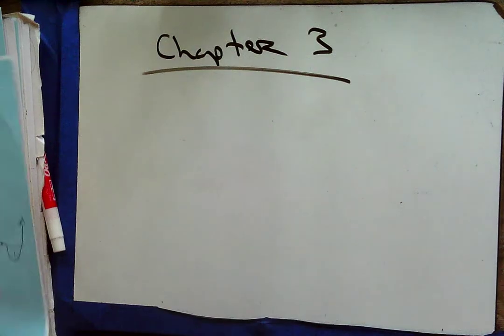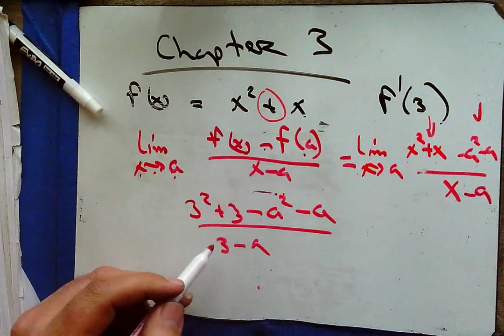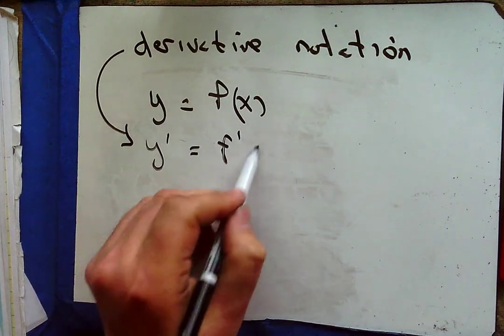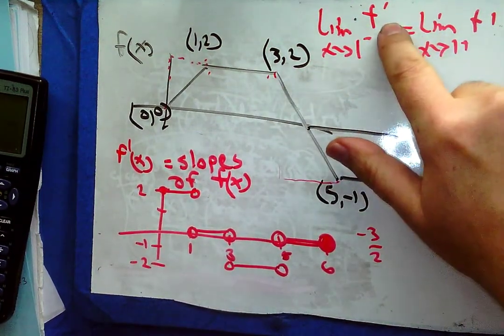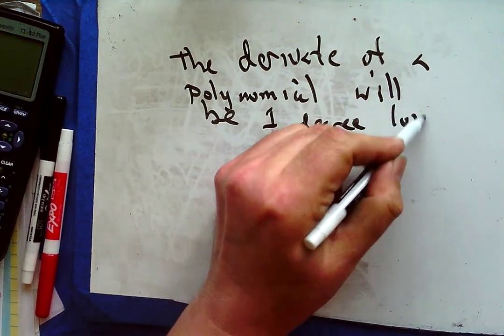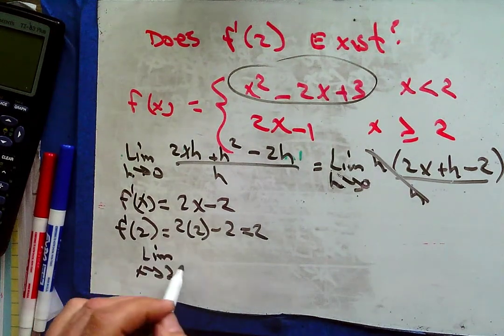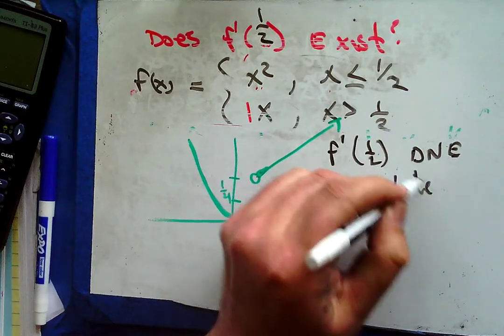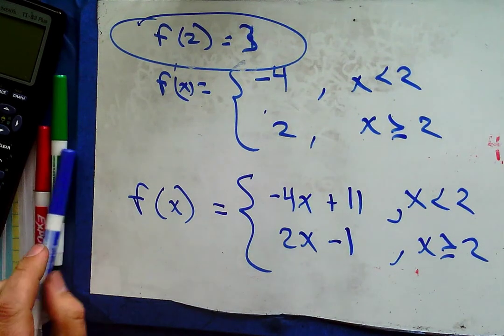chap 3 assign 36 the derivative